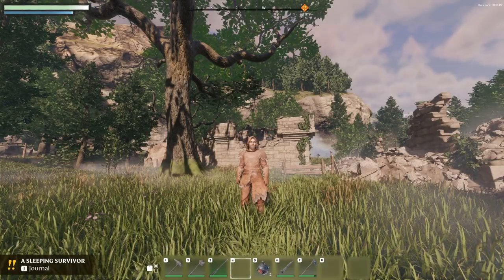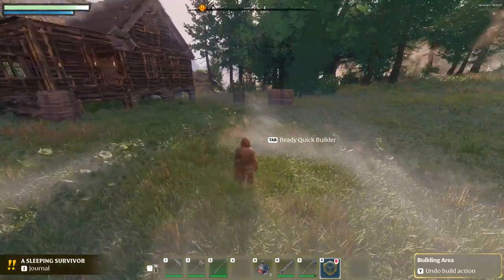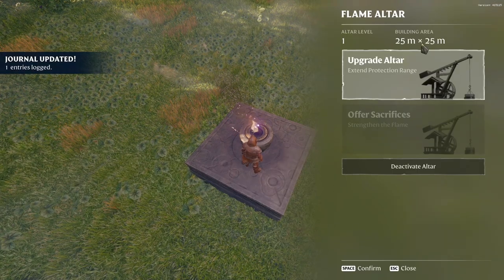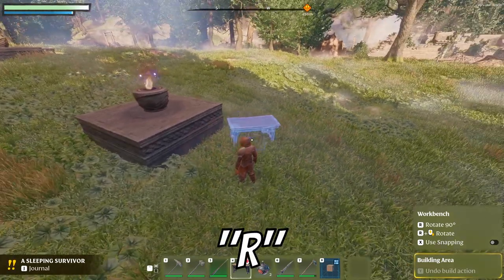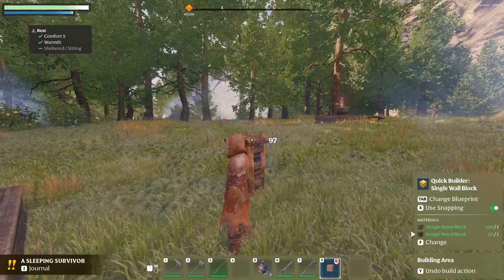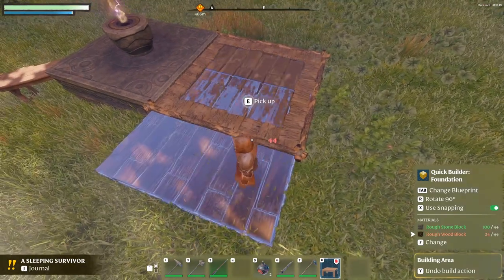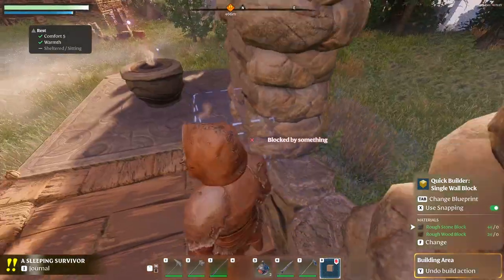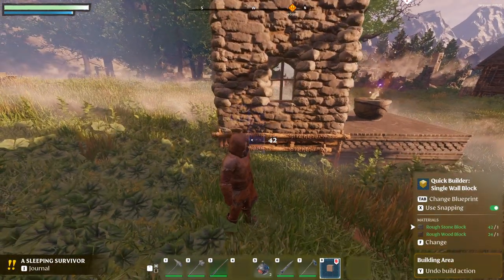Let's take a dive into the BUILDING mechanics in ENSHROUDED!!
Hey guys!!  I was granted a great privilege to dive into Enshrouded by Keen Games and show off the building mechanics of the game.  If you want to know more about the game, follow the links below and give them a follow and be sure to wish-list it now on Steam.  Enjoy!!